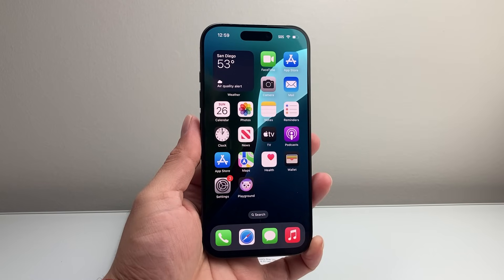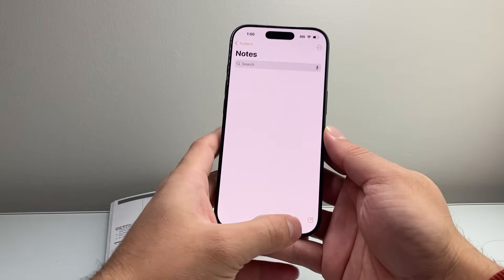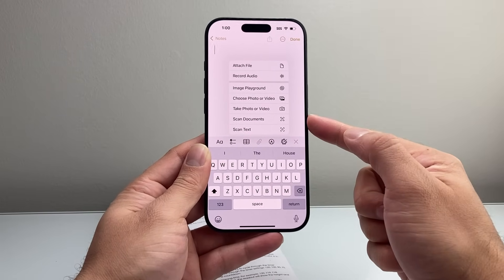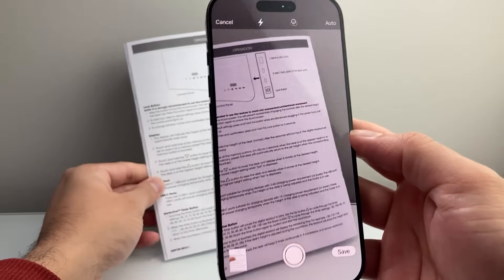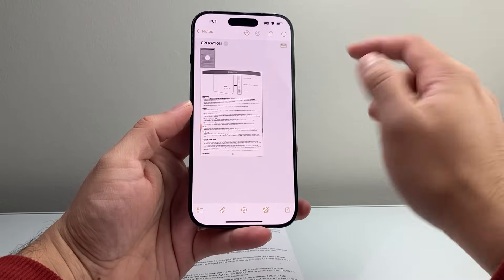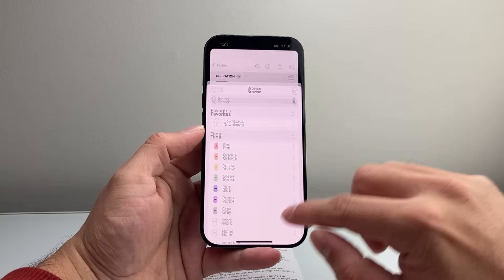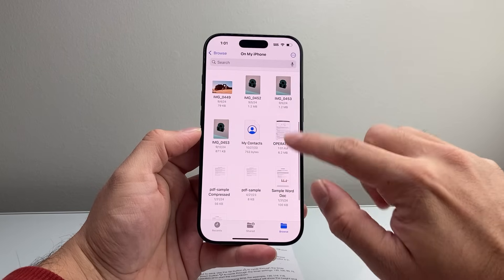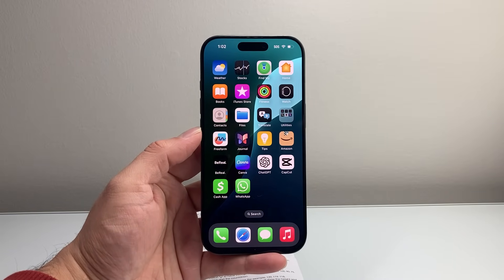How to Scan Documents With Your iPhone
Let's take a look at how to scan documents with your iPhone!